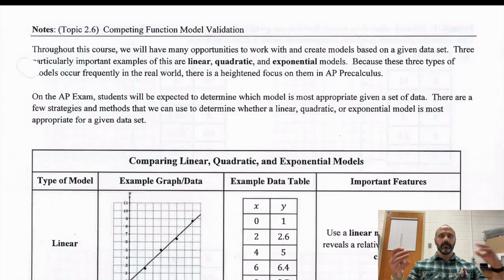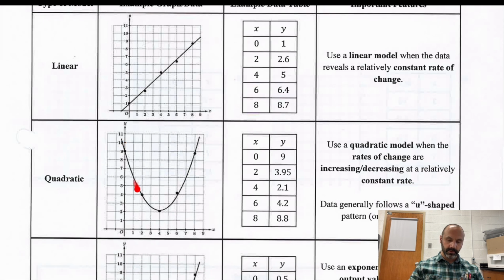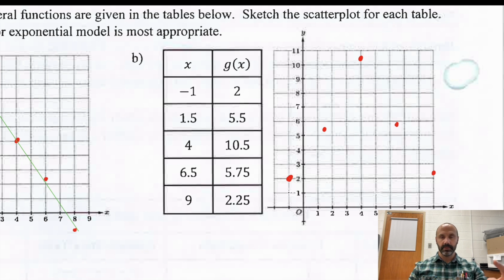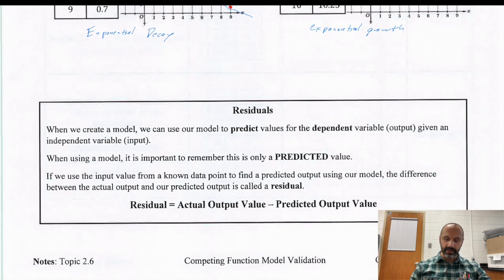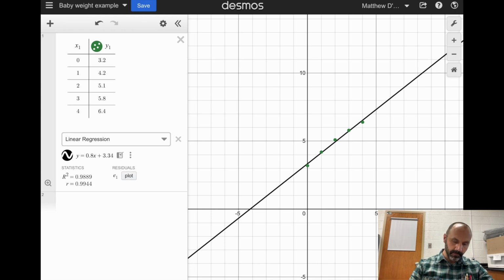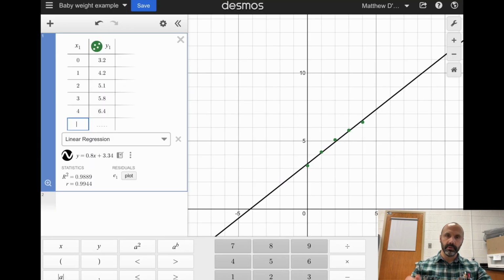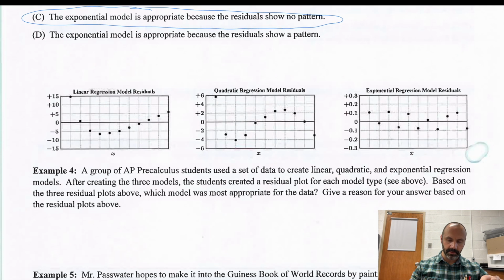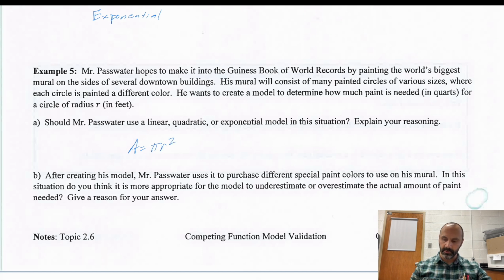AP Precalculus - Competing models and residuals - Passwater 2.6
In this video, I cover the idea of choosing the best model: linear, quadratic or exponential. One tool for choosing the best model is the residual.